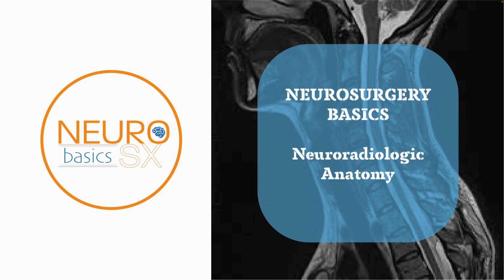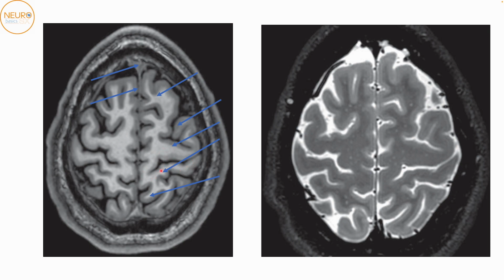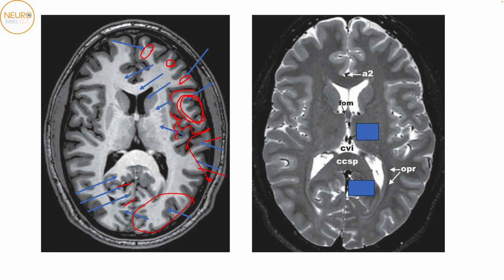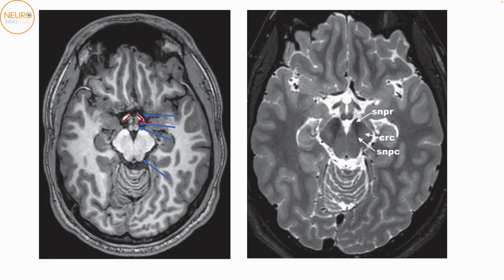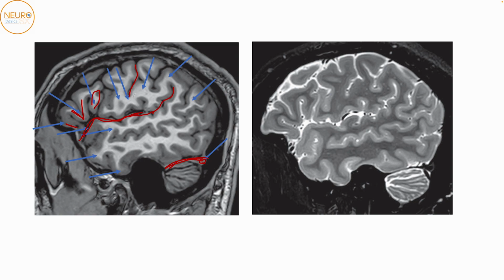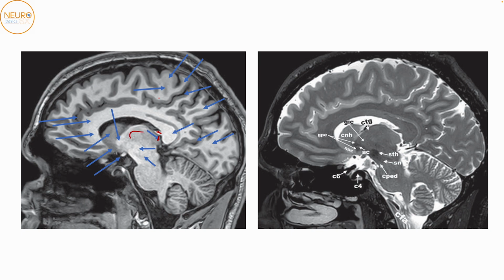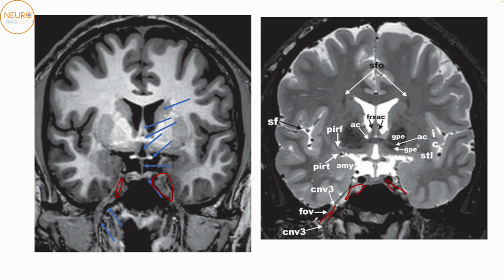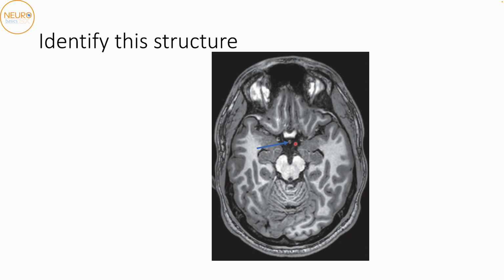Neurosurgery Basics Lecture : Neuroradiologic Anatomy Part 3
Video Contents
09:09 Axial sections
45:28 Sagittal sections
1:00:56 Coronal sections